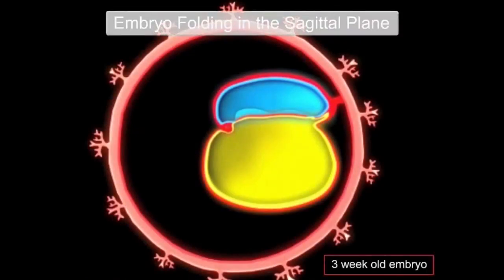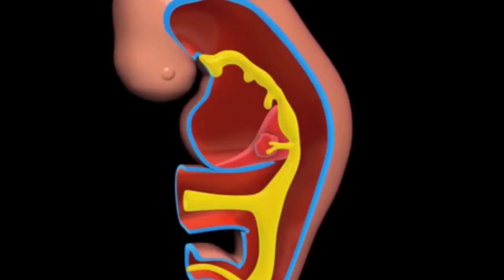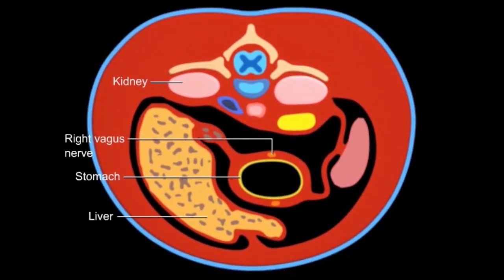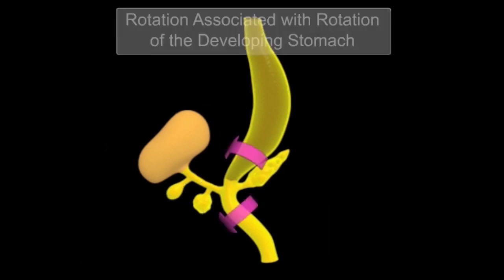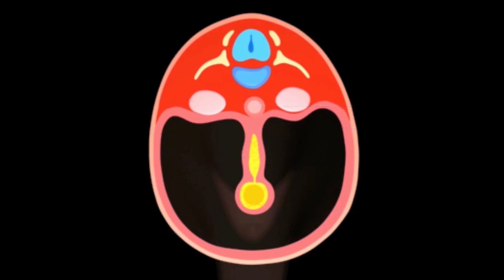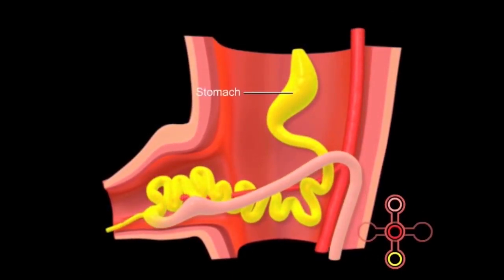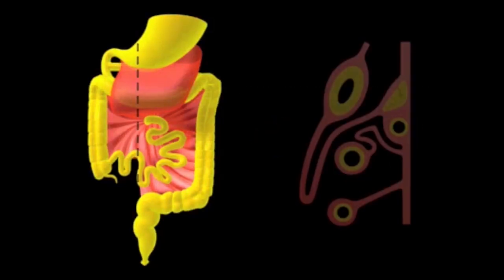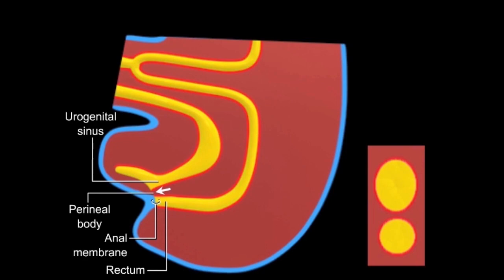DEVELOPMENT OF THE GASTROINTESTINAL TRACT